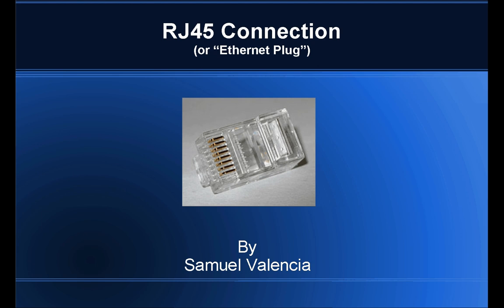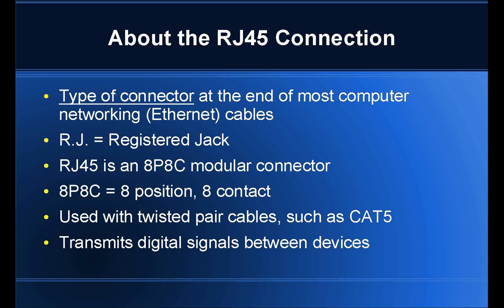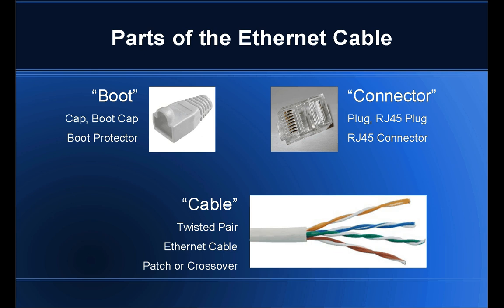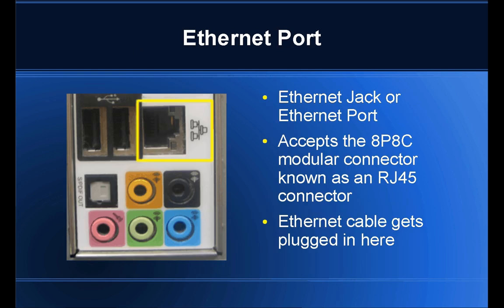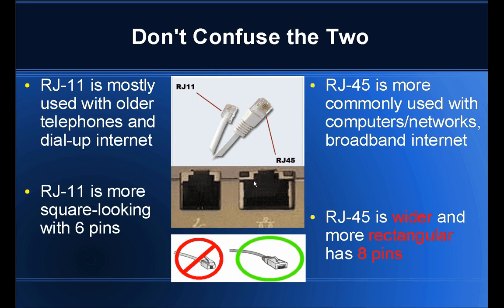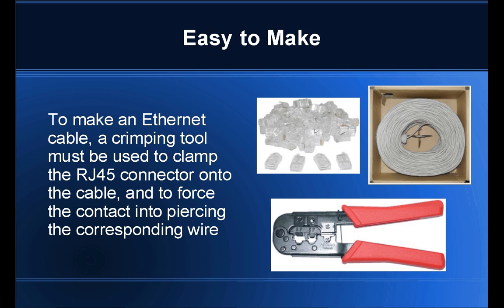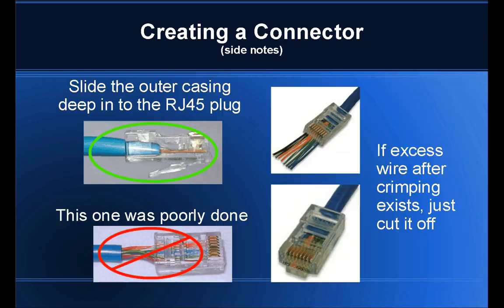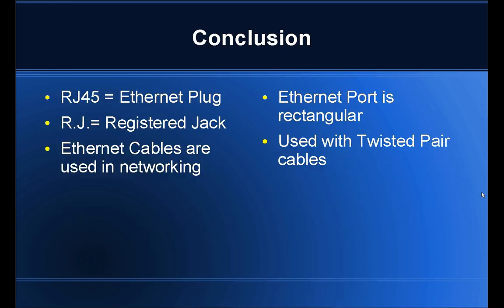RJ45 Presentation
CMPET - 206
Tech Challenge
RJ45 Connector
by Samuel Valencia

Sorry the volume's so low. I turned the microphone volume all the way up to try and fix the issue, but it's still incredibly quiet. Just raise your computer's volume, as needed.